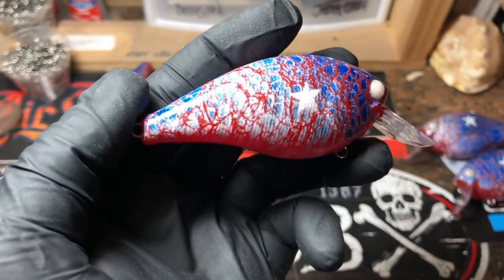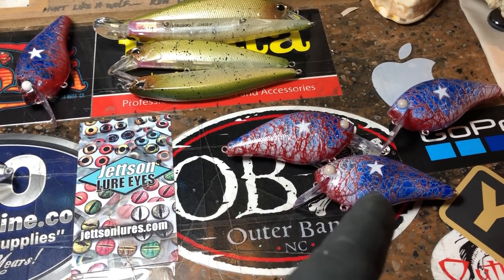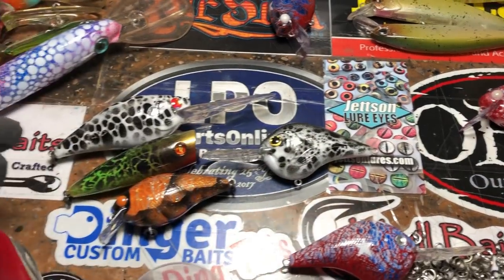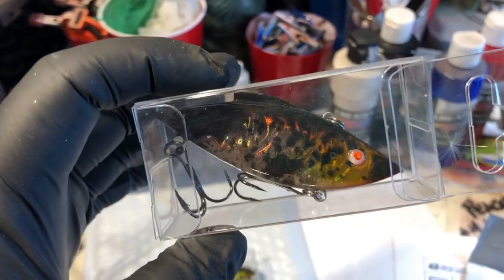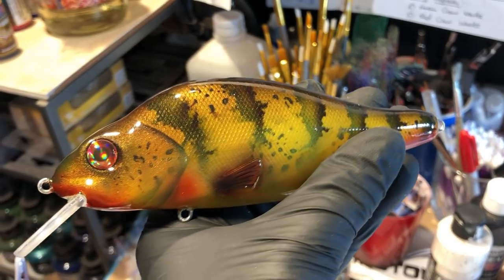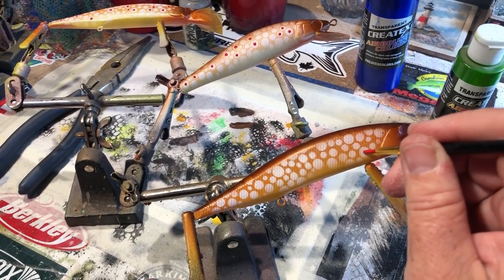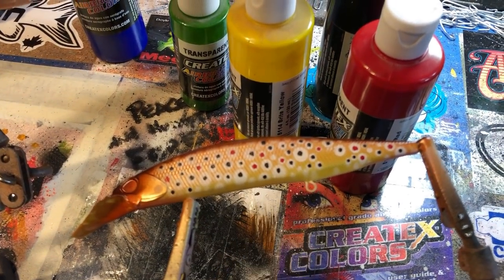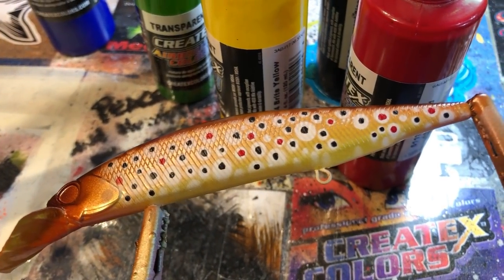Tips on Detailing a Brown Trout Pattern And Your Shop Update 04/14/2019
Hey there fish heads. Spring is in full swing, and I'm going to be kicking it up a notch on uploads. More videos means more fresh content for you guys! Definitely more fishing and spray sessions now that the weather is being a bit more cooperative I'll add in some content I've been wanting to film for a while, which is a more focused look at my Natural State of Arkansas. New places, new scenery and tons more out of the way fishing. I'm also committing myself to pulling out the Sage flyrod this year and finally learning how to use it! So as always, thanks for spending a few minutes with me today. I enjoy the company! Cheers, and I'll see you on the water!!   Jen at JBCo.

Respirators:
3M (Large)
3M (Small)